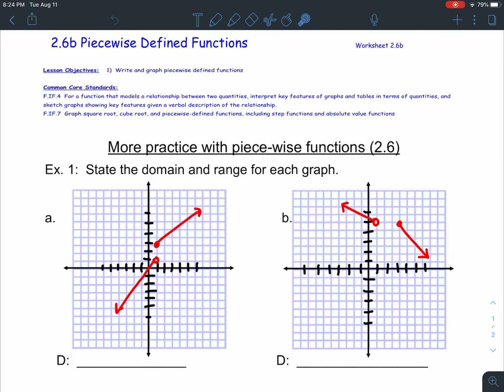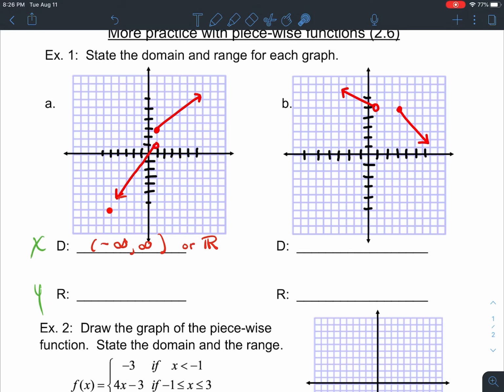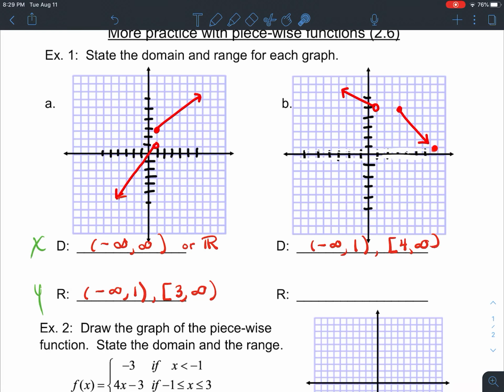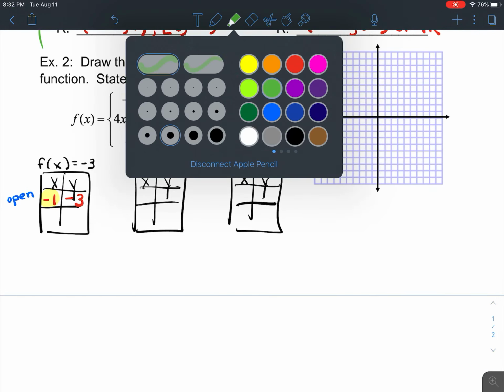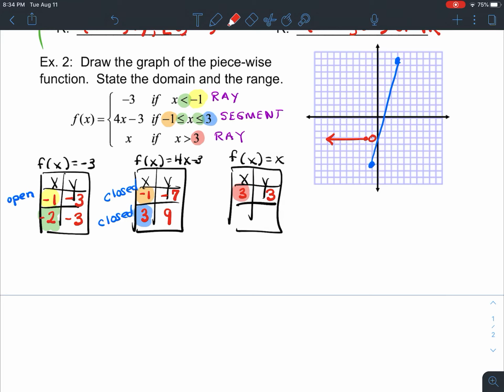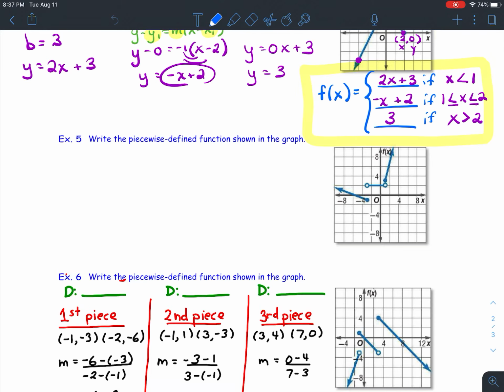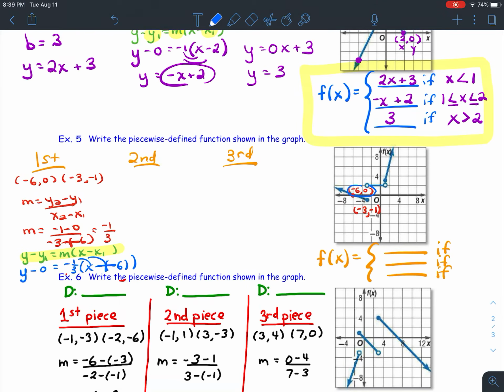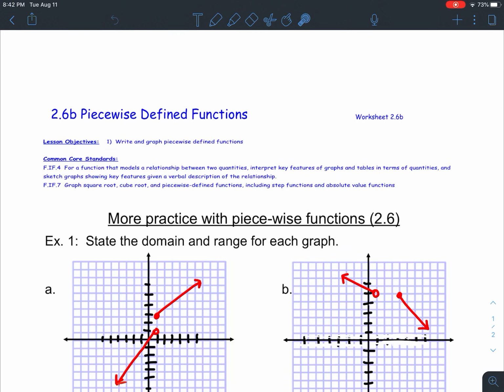HA2 2.6b Video (More with piece-wise defined functions)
More with piece-wise defined functions